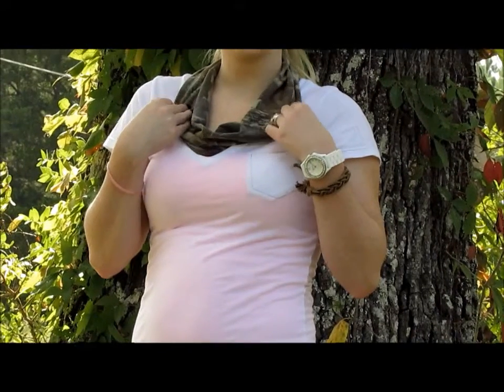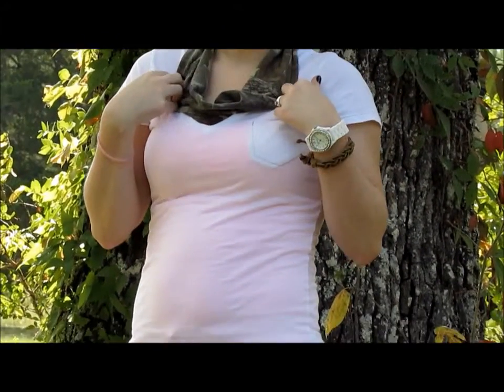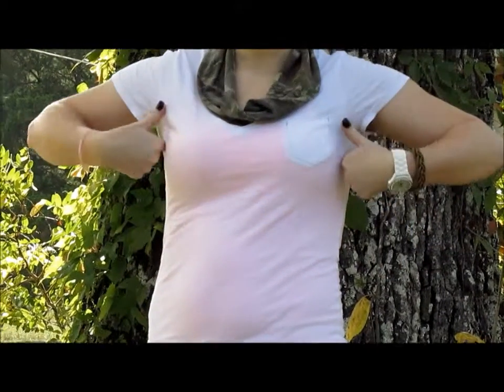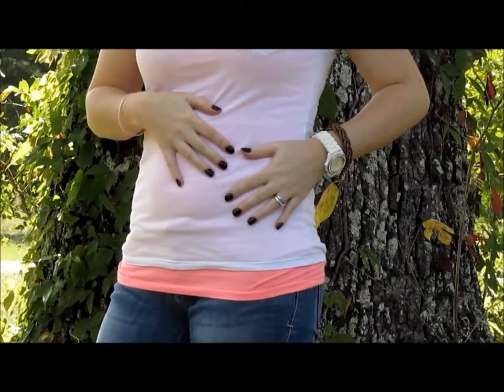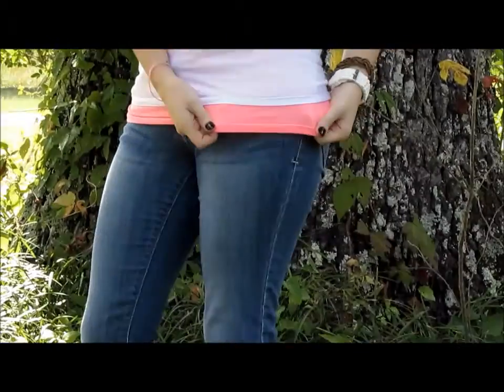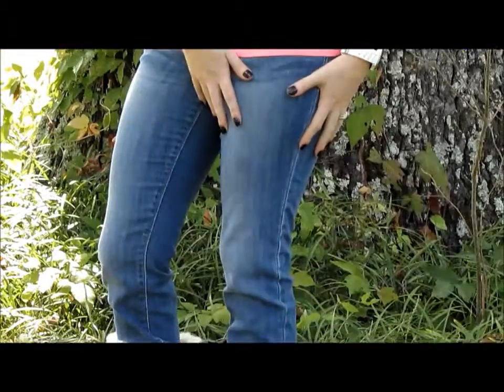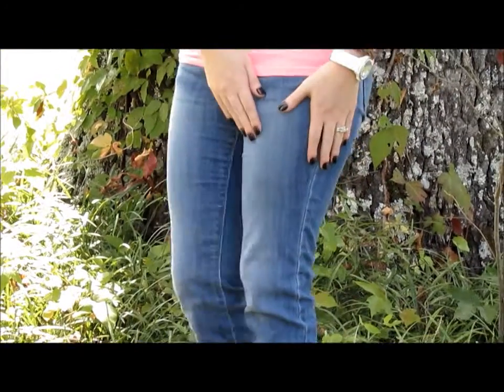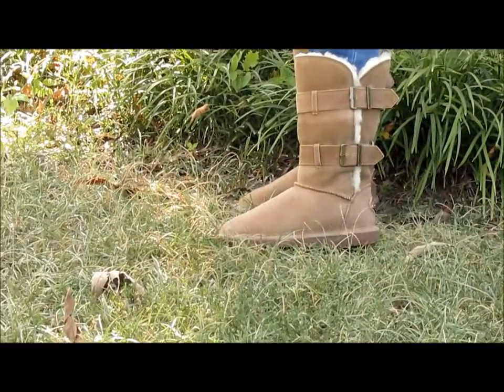Hunting Season Outift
Hey ya'll! Hunting season is about to kick off. So if you like camo and wish you could wear it 24/7 well here's a cute little outfit with a pinch of camo, that is totally acceptable in all settings!